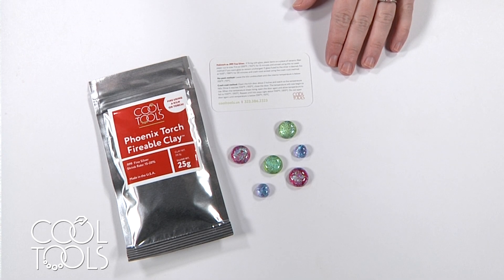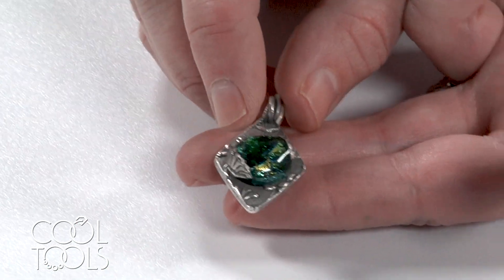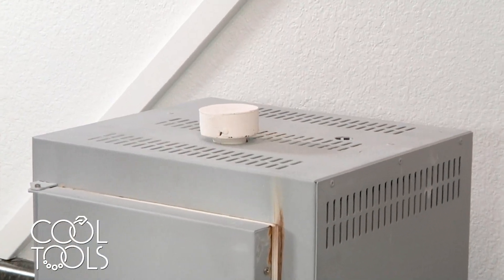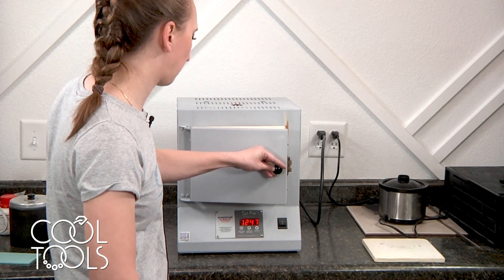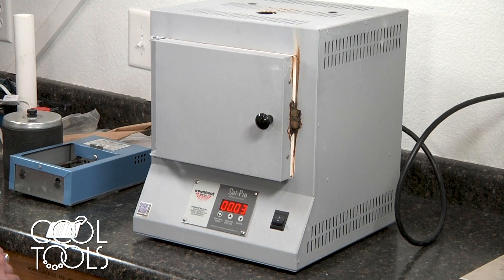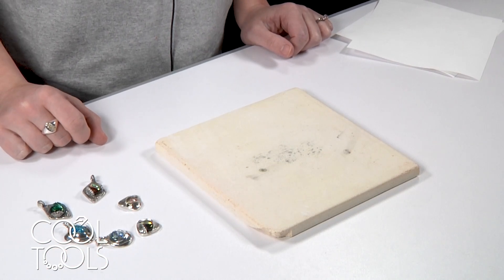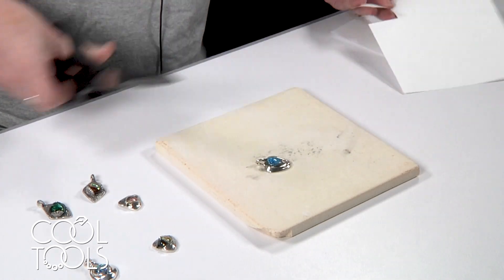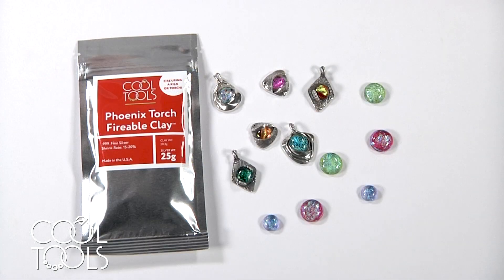Cool Tools | Firing Glass Cabochons with Phoenix Torch Fireable Clay™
If you are interested in the products used in this video, please

In this video, Karen walks through the steps of firing glass cabochons with Phoenix Torch Fireable Clay™. Because Phoenix can fire at low temperatures, it is the perfect candidate for co-firing with glass.

Directions for firing Phoenix with Glass:
If firing with glass, place items on a piece of ceramic fiber kiln paper, such as Bullseye ThinFire kiln shelf paper. Fire at 1300°F / 704°C for 15 minutes and anneal using the no-peek method if you want your glass to remain unchanged. Fire at 1450°F / 788°C for 30 minutes and crash-cool anneal using the crash-cool method if you intend to fuse your glass to the silver.

No peek method: Leave the kiln undisturbed until the interior temperature is below 200°F / 93°C

Crash-cool method: Open the kiln door about 2 inches and watch as the temperature falls. Once it reaches 1100°F / 593°C, close the door. The temperature will now begin to rise. When the temperature stops rising, open the door again and allow temperature to fall to 1100°F / 593°C. Repeat until kiln stays right about 1100°F / 593°C. Do not open door again until temperature is below 200°F / 93°C.